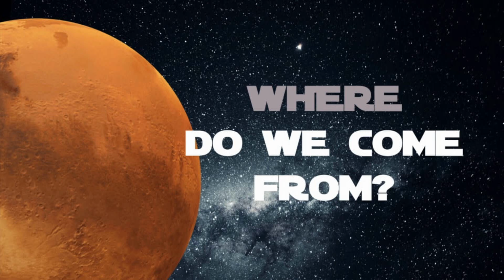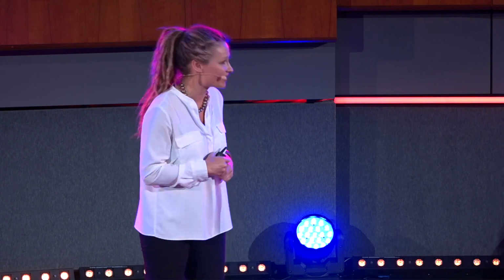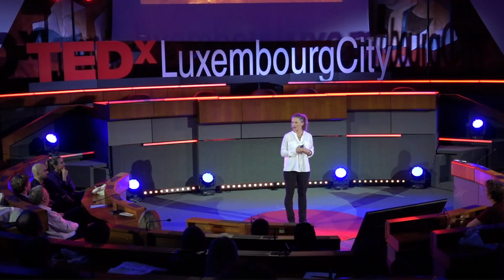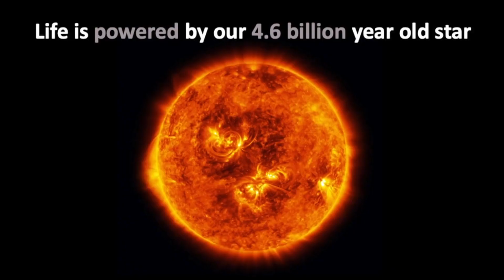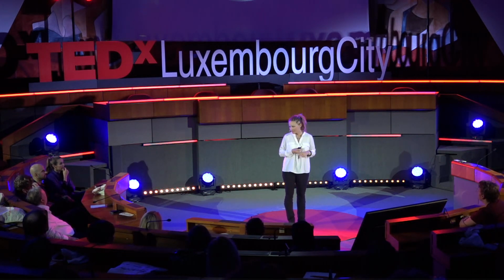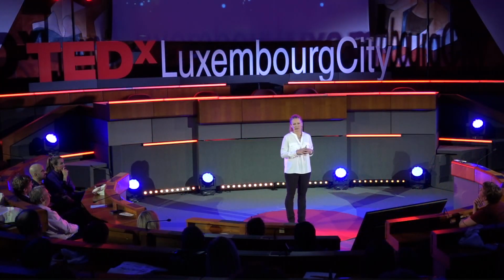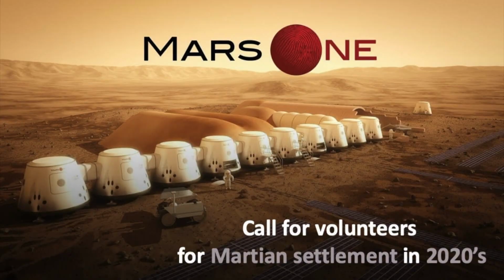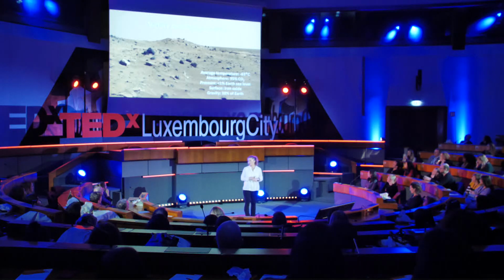TEDx Luxembourg: Off-World Antarctica, Preparing for Mars | Dr Adriana Marais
At Proudly Human, it’s not just about the journey to Mars. Whether you are a human living under coronavirus quarantine, in a refugee camp, an informal settlement, an overcrowded city centre or a base on the Moon or Mars, the requirements are the same: cheap, efficient, robust technologies for local community resilience, including to provide safe shelter, renewable energy, clean water, nutritious food and of course keeping in touch with communication capabilities. Sadly, billions of us already live without these basic resources, before the toll of the pandemic. Let’s take the opportunity that recommended social distancing affords us, and have a good think.

Our world has been developing at a breakneck pace. Our frantic lives leave few moments to reflect. Now is a time to think! Who are we as humans? Where are we going as a society? Is the current system one we are proud of?

Follow Proudly Human to reimagine our world and work towards a future of living in harmony with each other and the environment, whatever planet we are on.